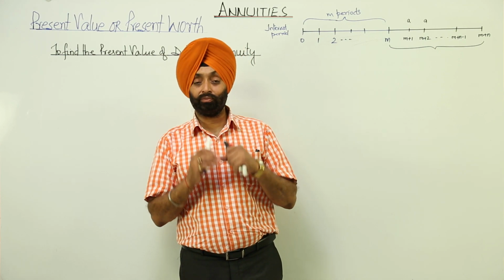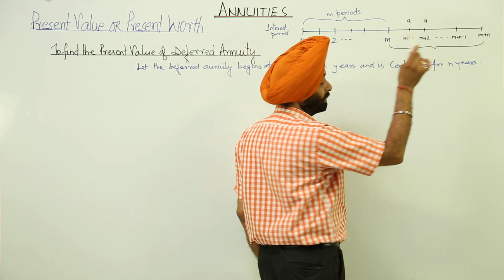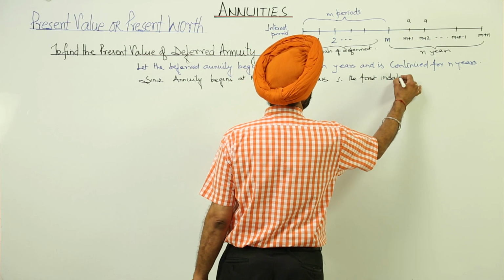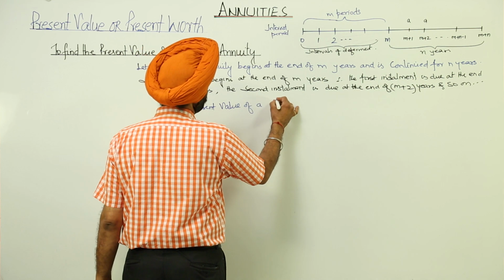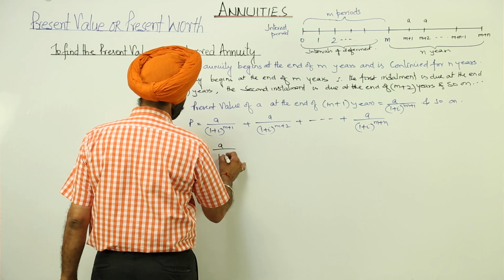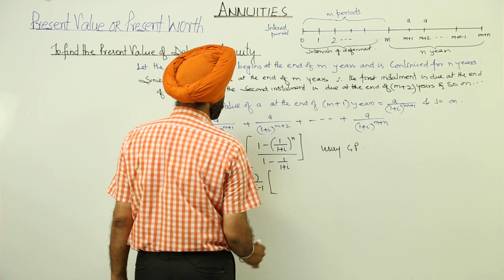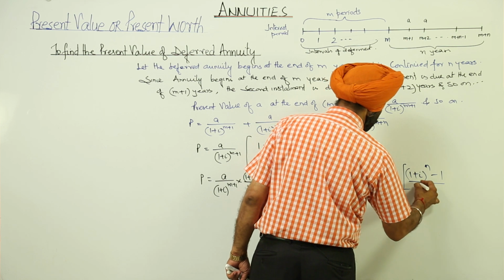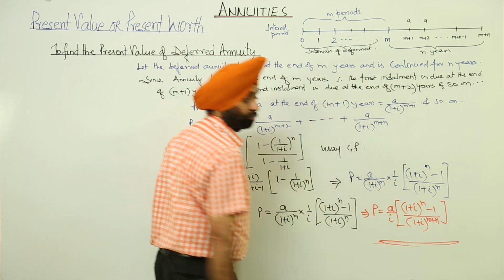Best Free topic l ICSE MATH XII l ANNUITIES l How to calculate the present value of deffered l L1326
Annuities (ICSE Class 12) have been explained in this bullet course and each and every minute detail has been covered so that students have a thorough understanding and can deal with any question based on this topic.